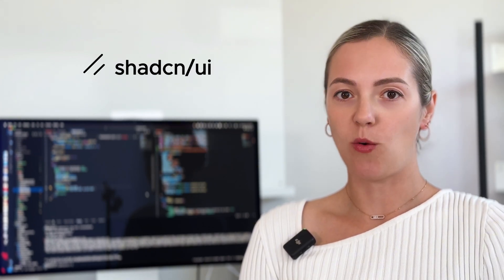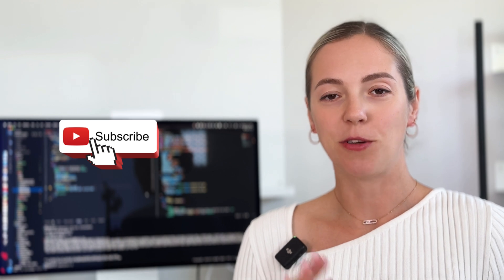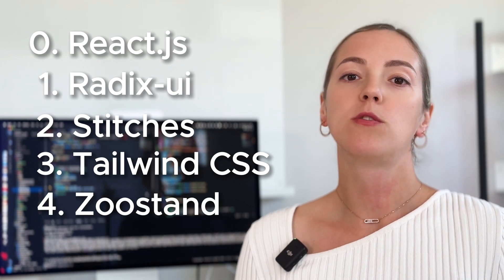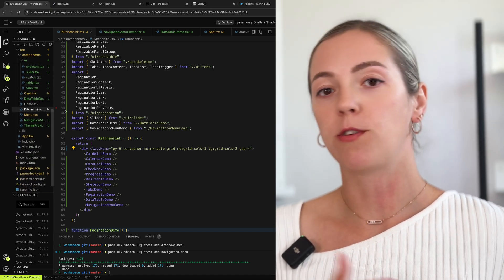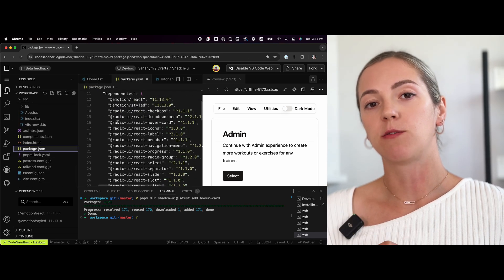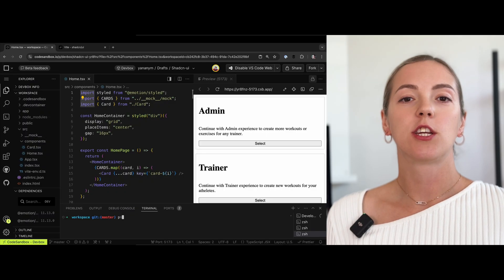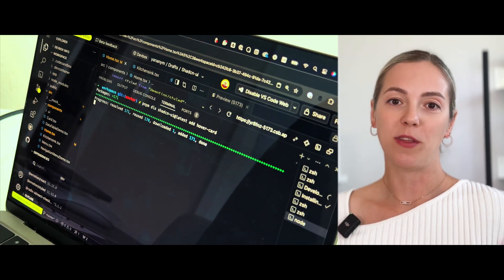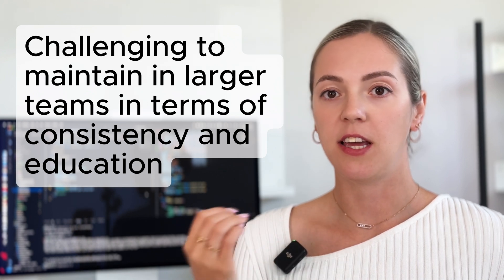Comprehensive Review of shadcn/ui - Is This React Toolkit Right for Your Project?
Hello there, fellow developers! In this video, we're diving deep into shadcn/ui, a unique React component toolkit that's been making waves in the developer community over the past year and a half. Unlike your typical npm component library, shadcn/ui gives you direct access to the source code, allowing for unparalleled customization-but this also comes with its own set of trade-offs.

🔍 In this video, we'll explore:

What makes shadcn/ui different from traditional component libraries
How shadcn/ui leverages both Tailwind CSS and Stitches for styling
The pros and cons of adding these styling dependencies to your project
Who can benefit from shadcn/ui's approach and who might find it high maintenance
Whether you're a solo developer or part of a large team, this video will help you decide if shadcn/ui is the right fit for your next project.

👥 Join the conversation:
Have you used shadcn/ui in your projects? Share your experiences in the comments below!